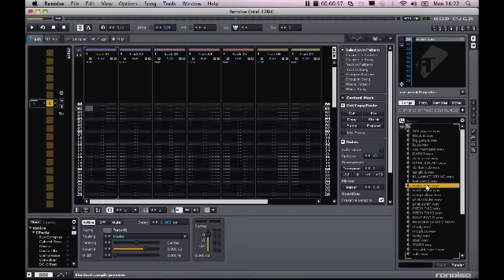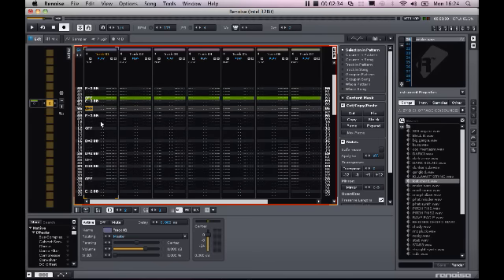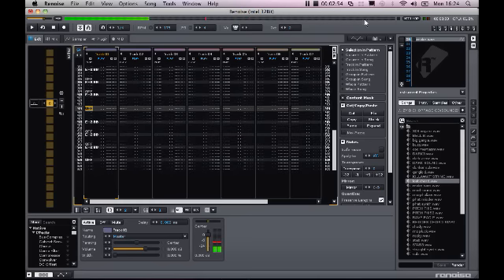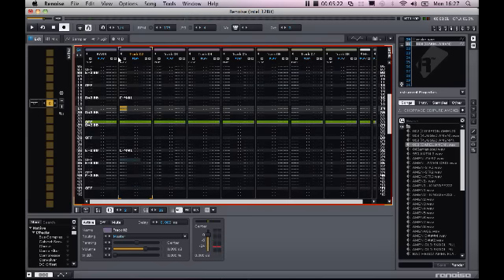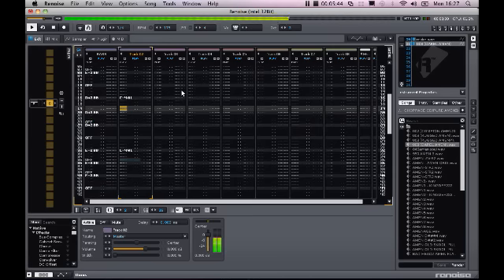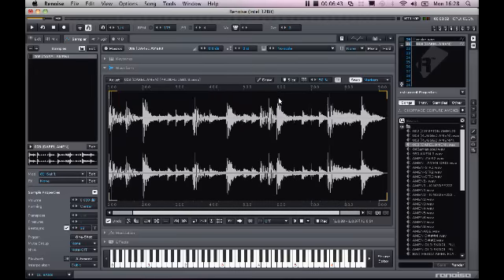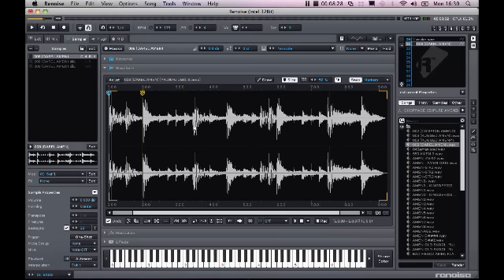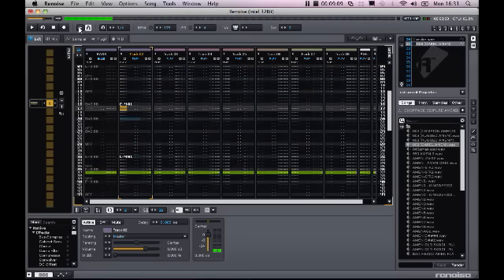Music Production Tutorial - How to make a Jungle D&B beat in Renoise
Check out my first Renoise tutorial  Part 1  , More on the way
here is a link to the sample pack used:

All you need to know about making jungle / dnb in renoise